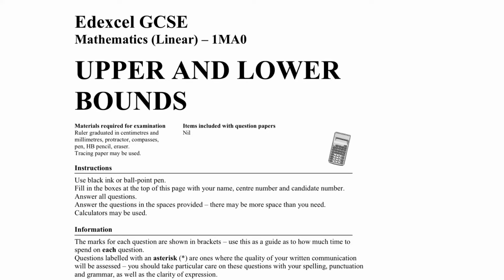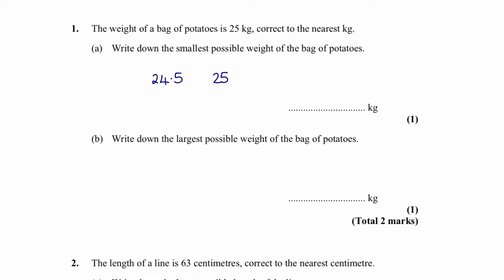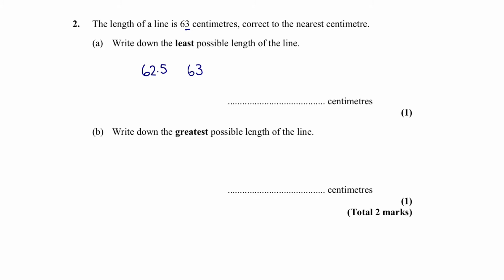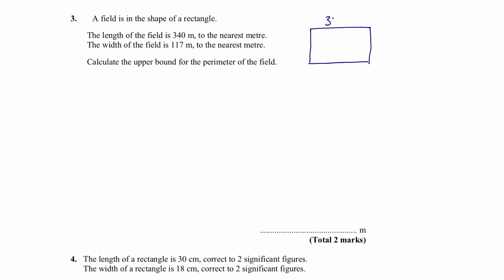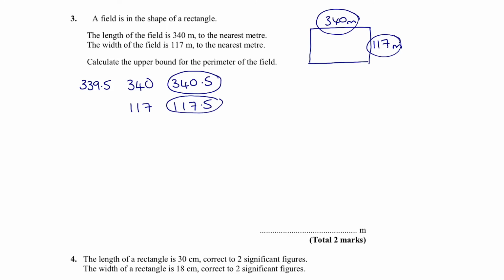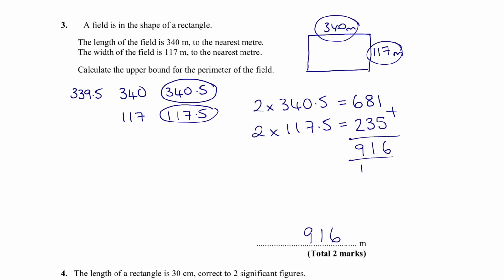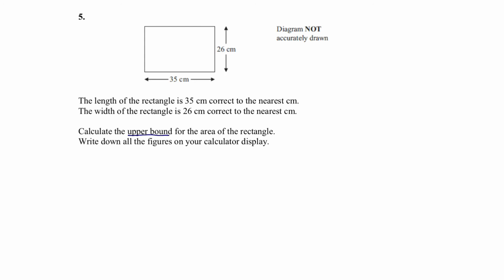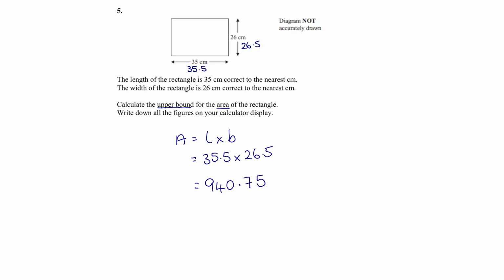Upper and lower bounds lesson